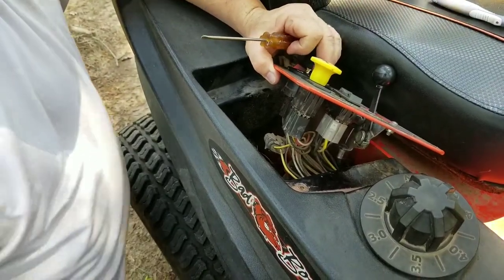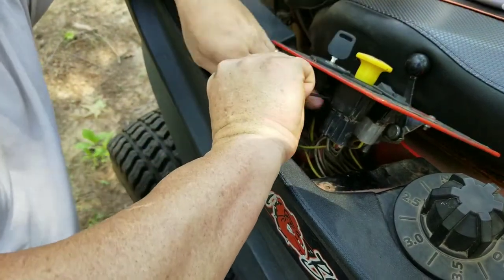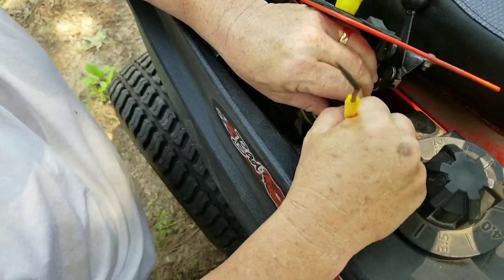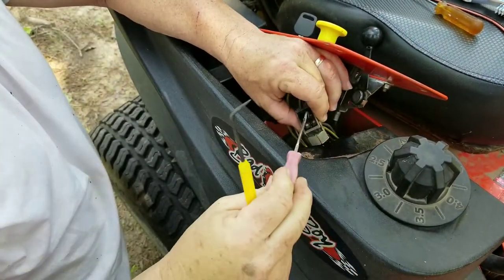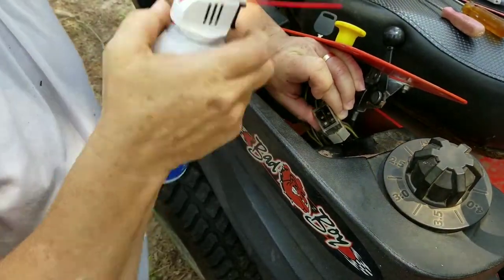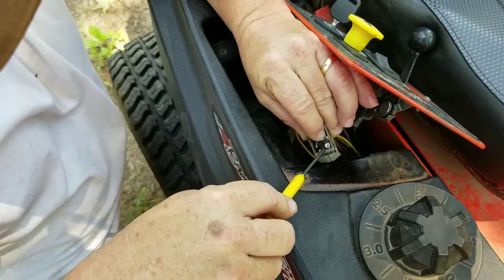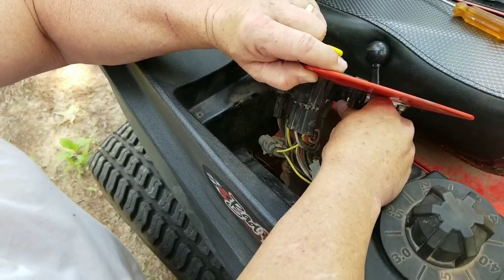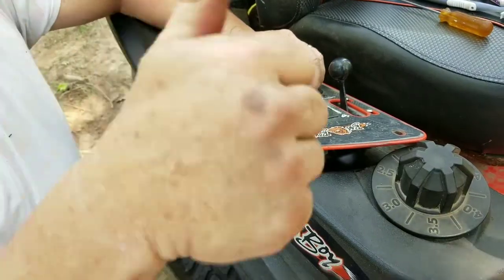Deck switch on mower won't raise up and down. Bad Boy Mower ZT Elite, 747cc.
If your having trouble with the switch that raises your mower deck up and down here's a quick video to help you out. I have a Bad Boy ZT Elite, with a Kohler 747cc and the deck switch has always given me problems. I have had to take the switch apart and clean it so many times I feel like I could do it in my sleep. I made this video to help anyone out that might be having the same issues I'm having. If you have any questions don't hesitate to ask and I'll try to help you if I can.